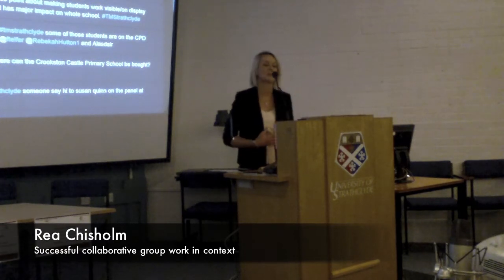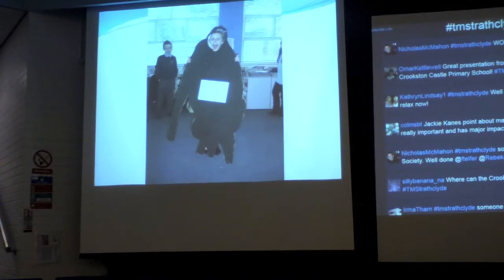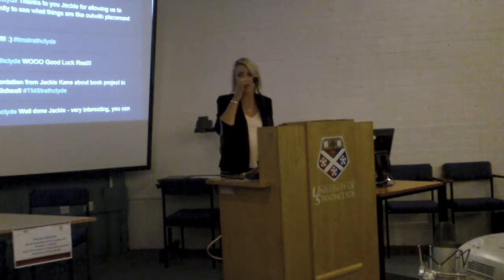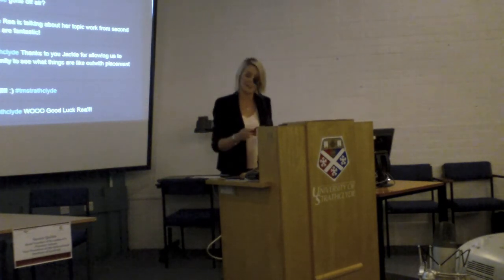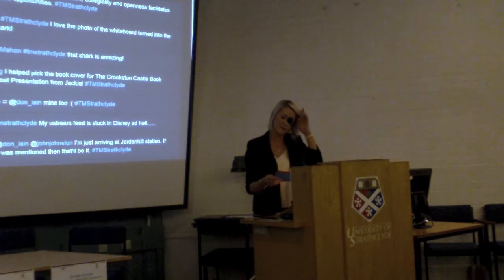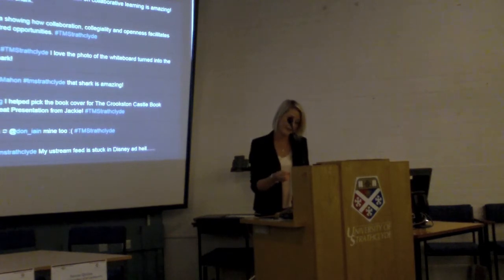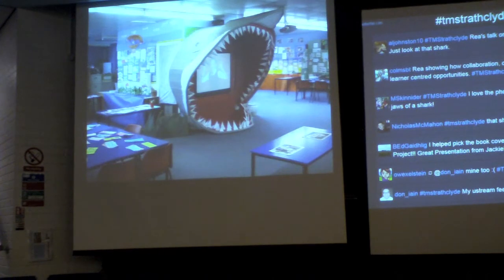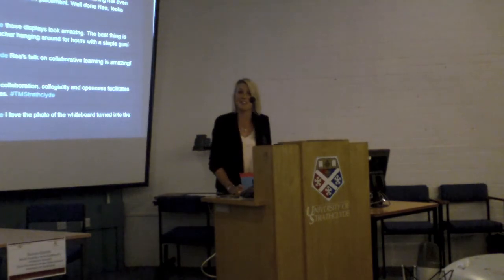Teachmeet Strathclyde - Rea Chisholm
Rea Chisholm tells us about a placement experience where the entire classroom was transformed during an 'Extreme Environments' project.